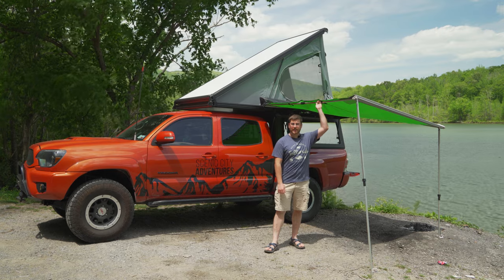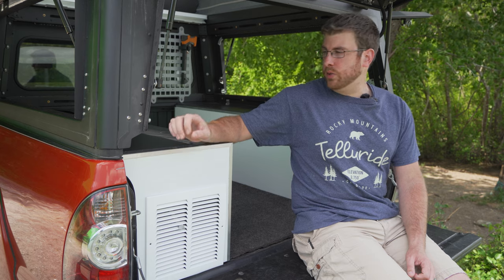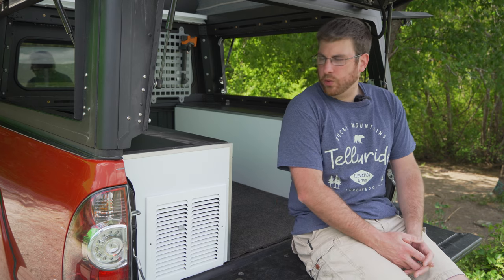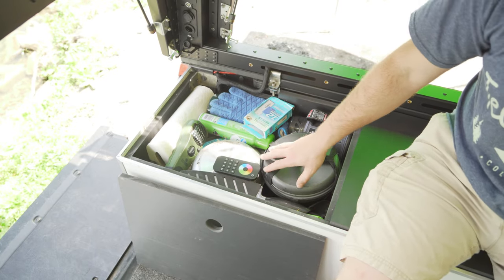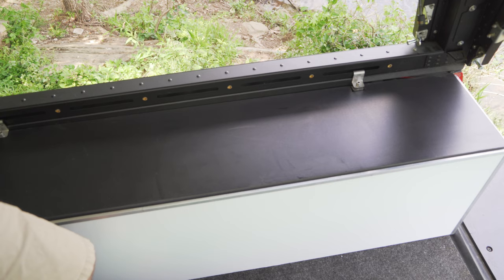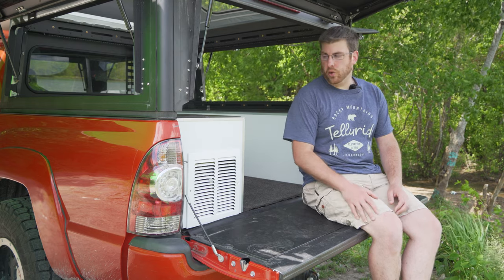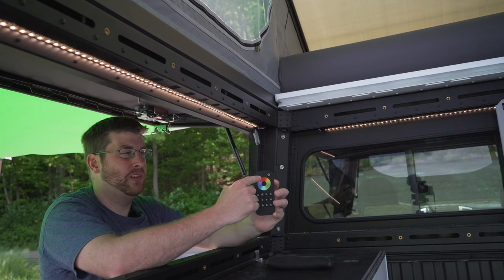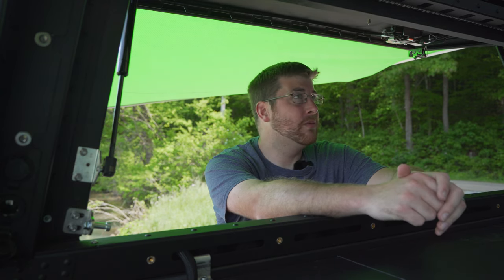Super Pacific Camper Interior Walk Around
LED Controller